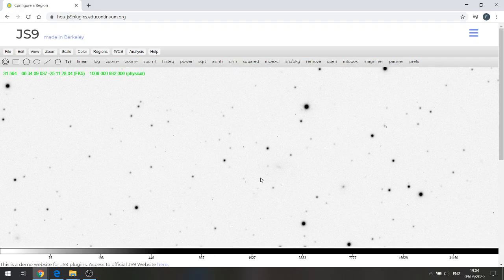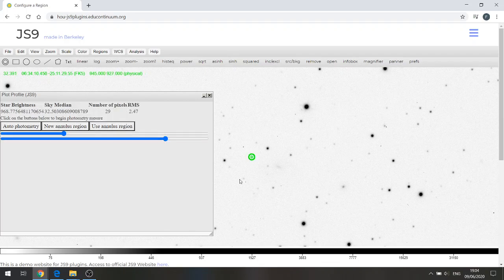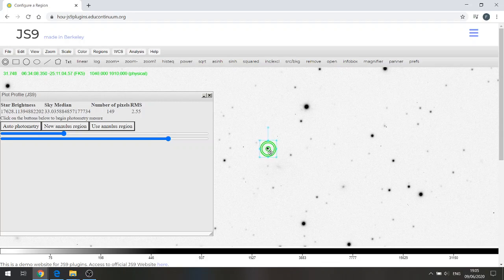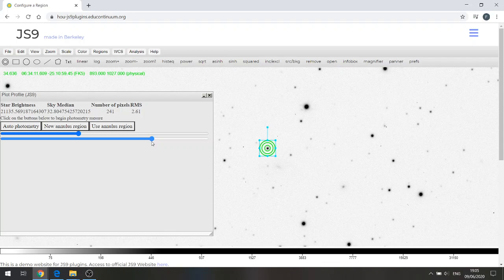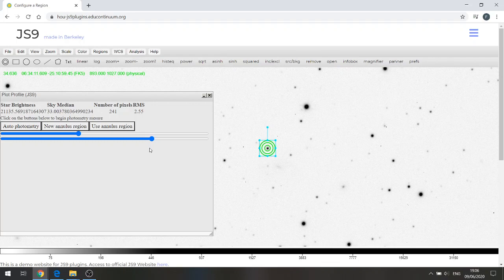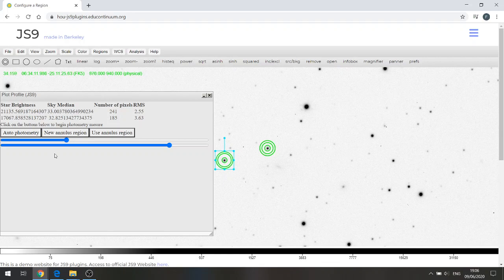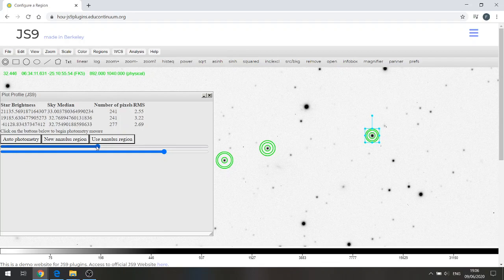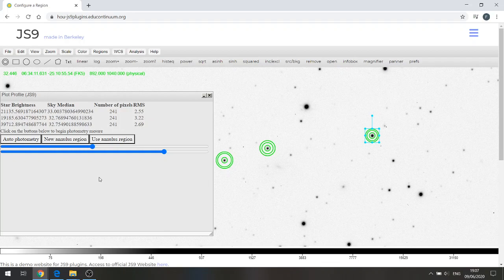Using JS9 to do photometry (Learn JS9 - part 2 of 3)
Part 2 of a 3-part series from The Schools' Observatory.

1. Opening and viewing a FITS file with JS9
2. Using JS9 to do photometry
3. Creating a light-curve using MS Excel

You can find the resources needed for this video series

If you liked this video please give it a thumbs-up.

Twitter, Instagram and Facebook: @SchoolsObs